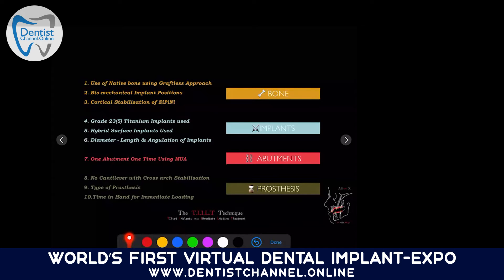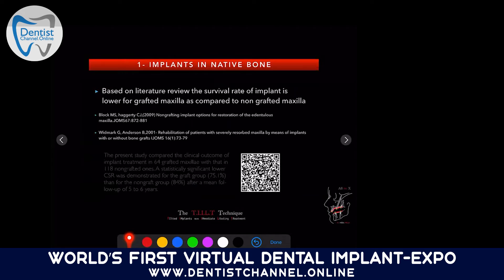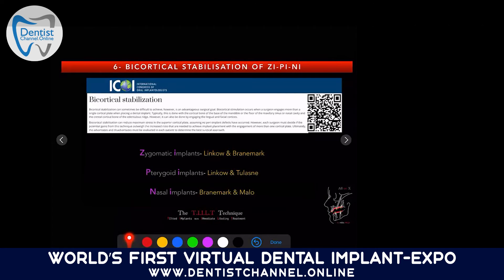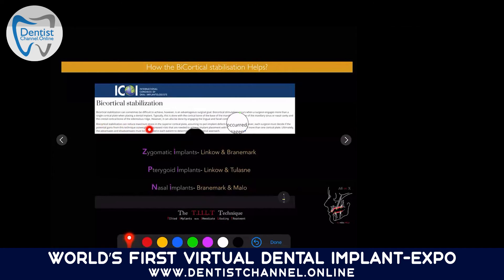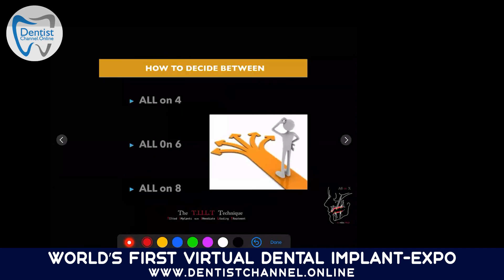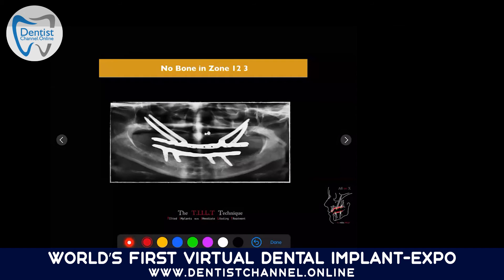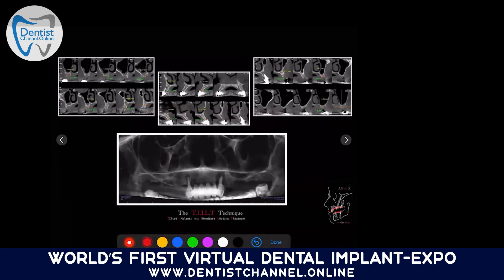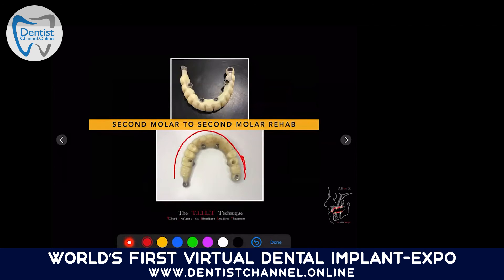Tilted Implantology using The T I I L T Technique Dr Nitin Ahuja | Session 6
The World's First Virtual Implant-Expo 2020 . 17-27 Aug | Session 6